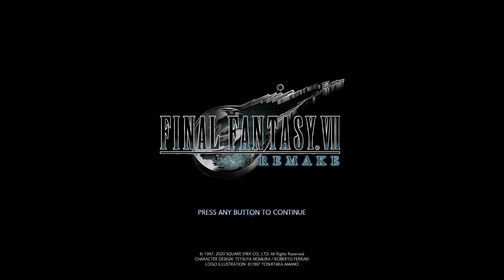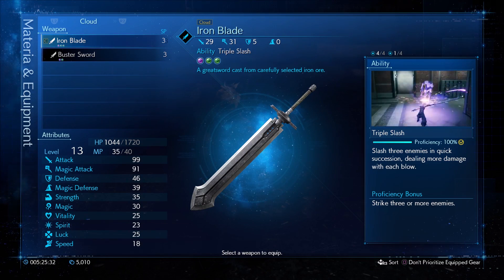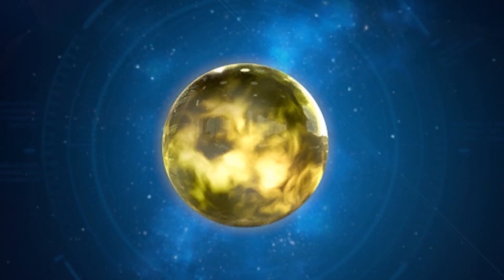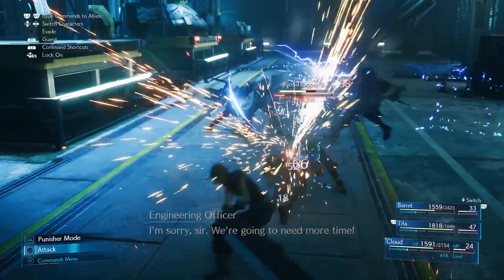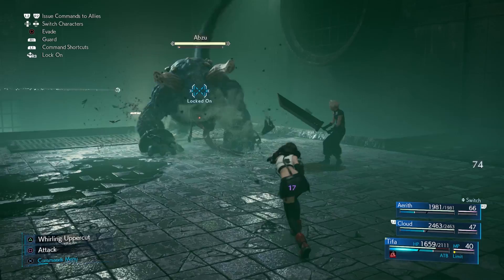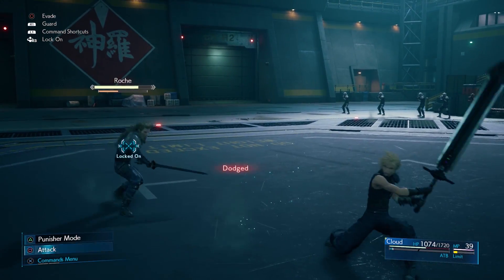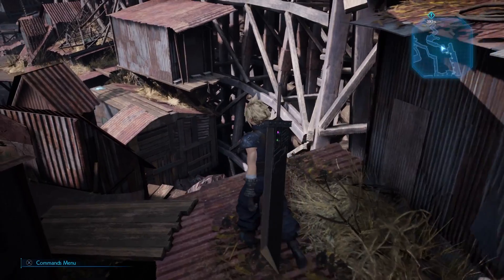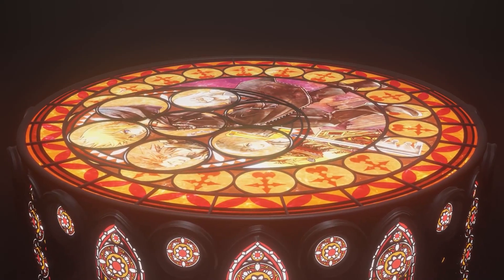Final Fantasy VII Remake: Combat Breakdown & Review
A HUGE thank you to Square Enix for providing me with a review copy for Final Fantasy 7 Remake! I CANNOT BELIEVE I CAN SAY THAT!! Thank you guys so much for making this opportunity possible!